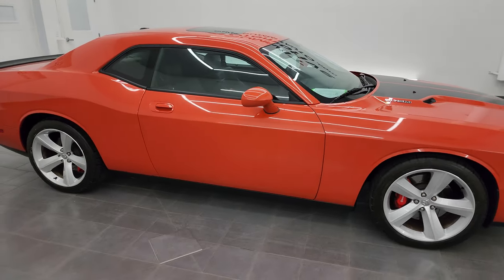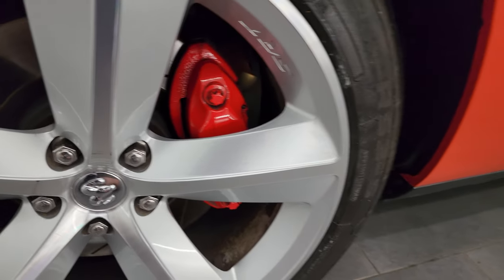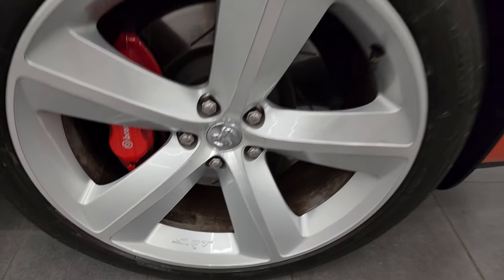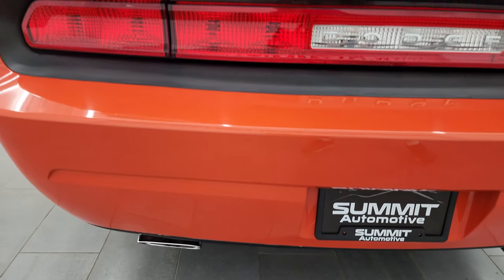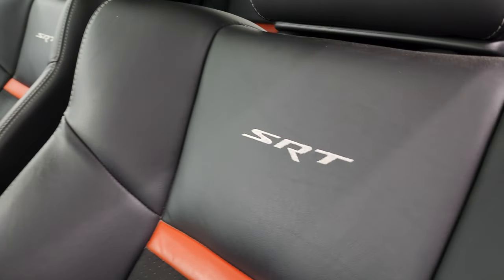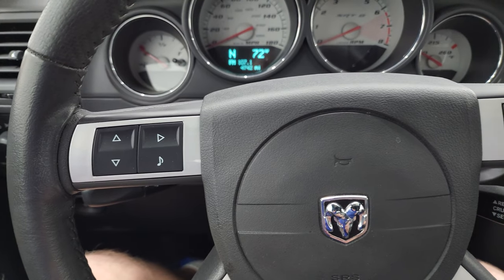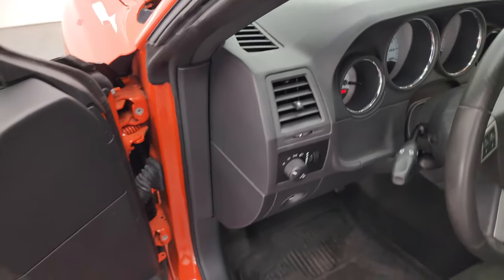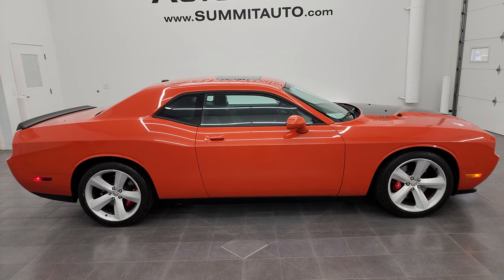2010 DODGE CHALLENGER SRT8 "THE ONE" 6 SPEED NAV MOON HEMI ORANGE 4K WALKAROUND 13852Z SOLD!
This 2010 DODGE CHALLENGER SRT8 6 SPEED MANUAL WITH NAV AND MOON IN HEMI ORANGE PEARL FOR SALE IN FOND DU LAC OSHKOSH WISCONSIN 54935 is the vehicle we did walk around review of today.

Thank you for checking out this video of this 2010 DODGE CHALLENGER SRT8 6 SPEED MANUAL WITH NAV AND MOON IN HEMI ORANGE PEARL FOR SALE IN FOND DU LAC OSHKOSH WISCONSIN 54935

STOCK: 13852Z
PRICE: $34,999
MILES: 4,732
MAKE: DODGE
MODEL: CHALLENGER
VIN: 2B3CJ7DW7AH265224
LOCATION: FOND DU LAC OSHKOSH WISCONSIN, 54937 TRUCKS ON 41

CLEAN TITLE HISTORY! CLEAN CARFAX! 6.1 Liter Hemi V8 Engine, 425 Horsepower, Two Door Coupe, SRT8 Package SRT-8, 6 Speed Manual Transmission Stick Shift, Rear Wheel Drive RWD 4x2 Two Wheel Drive, Factory GPS Navigation System, Power Sunroof Moonroof Sun Roof Moon Roof, Dual Rear Exhaust, Power Driver's Seat, Dual Heated Seats, Non Smoker, Black Ebony Leather Seats, Suede and Leathers Seats, Bucket Seats, Heated Power Mirrors, Electronic Stability Program Traction Control ESP, CooperZeon RS3 245/45 R20 Tires, 20 Inch Rims Premium Wheels, Painted Alloy Rims Premium Wheels, Four Wheel Disc Brembo Brakes, Decklid Spoiler, Fog Lights, HID High Intensity Discharge Headlights, Chrome Tipped Exhaust, Cowl Induction Sport Hood, Black Hood Decal, AM / FM Radio Tuner, Sirius/XM Satellite Radio Capabilities Sirius / XM, CD Player, U Connect Hands Free Bluetooth Hands-Free Phone System Blue Tooth, Auxiliary MP3 Jack Portable Audio Connection, Factory Subwoofer, USB Jack Portable Audio Connection, 16 GB Hard Drive MyGig, Keyless Entry System, Push Button Start, Rear Window Defroster, Driver and Passenger Front Air Bags, L.A.T.C.H. Child Safety System, Side Curtain Air Bags SRS Safety Restraint System, Multi-Function Steering Wheel Controls, Homelink System with Three Programmable Buttons for Garage Doors, Lighting Systems & Security Systems, Compass, Outside Temperature Display and Mileage Display, Fold Down Rear Seats, Factory Floormats, Air Conditioning AC, Cruise Control, Power Locks, Power Windows, Automatic Headlights Autolamp, Tilt/Telescope Steering Wheel, Hemi Orange Pearl, CLEAN AUTOCHECK! Very very clean inside and out! This is one of the sharpest 2010 Dodge Challenger SRT8 cars we have ever had on our lot! Make your move before this super clean ride is gone!

STOCK: 13852Z
PRICE: $34,999
MILES: 4,732
MAKE: DODGE
MODEL: CHALLENGER
VIN: 2B3CJ7DW7AH265224